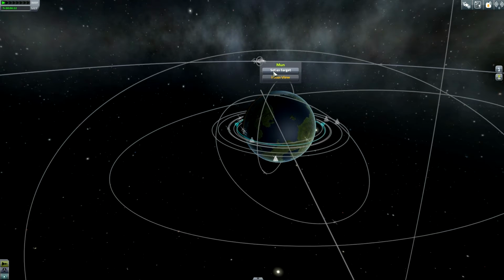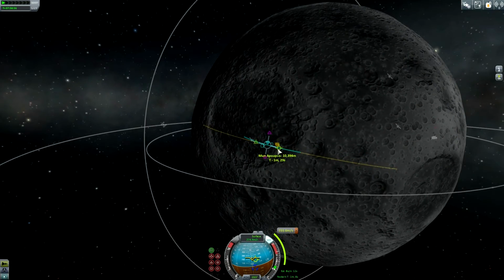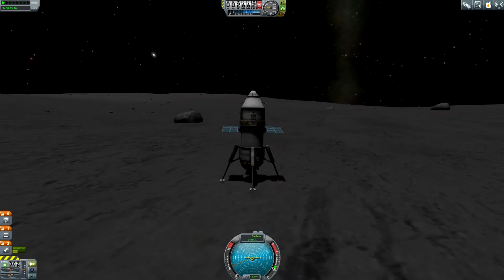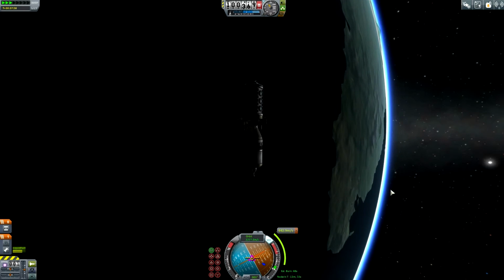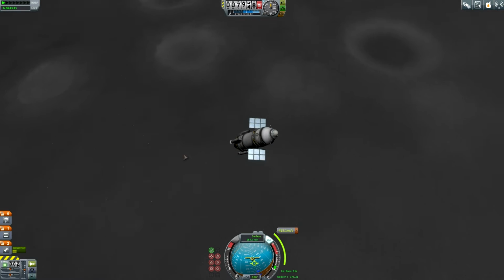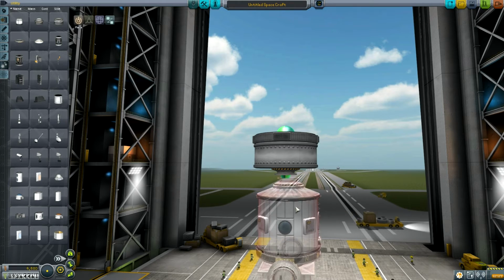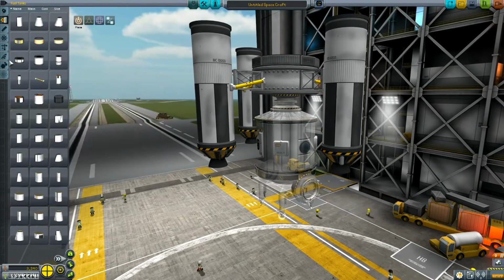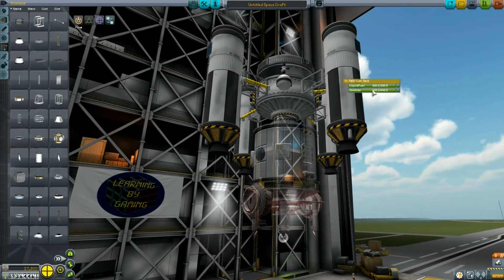Space Exploration Agency - #036 - Designing the Mun Base Lander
After the primary landing site of the Mun Base was chosen, it is time to start developing the Mun Base Lander.

Kerbal Space Program, developed by SQUAD, is a realistic space simulation game that allows you to build your own spacecrafts and subsequently to launch them into space.